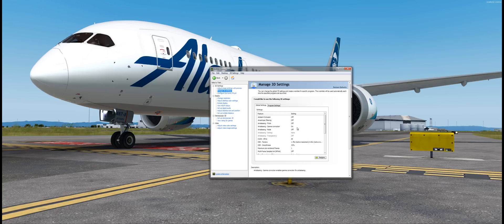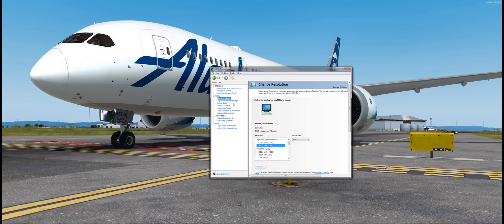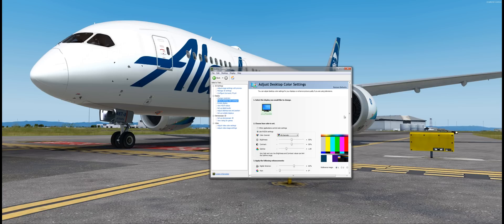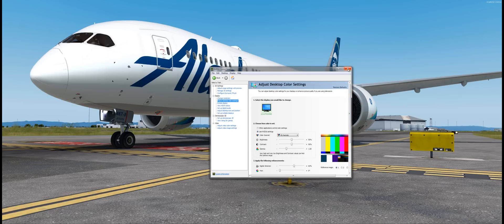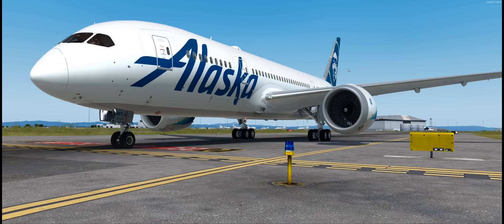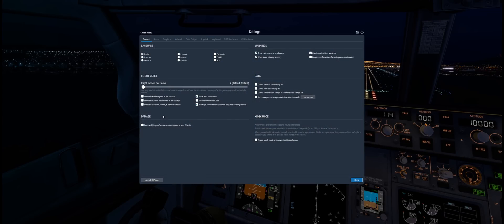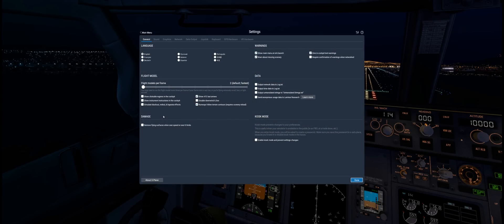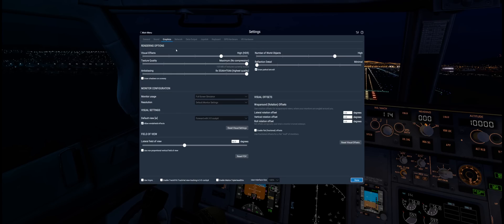2018 Nvidia Control Panel Settings for Better Gaming Performance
Now these settings will work with every Nvidia card.
This will not guarantee 60fps in all systems as they are all different. What I do guarantee is better performance that you currently have!!!

So I had to change the post malone song due to copyright haha.